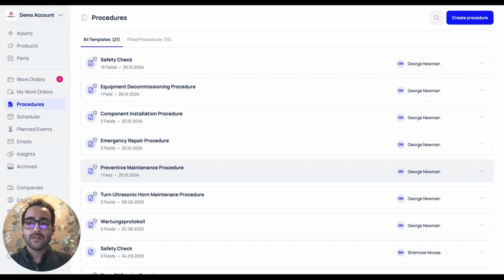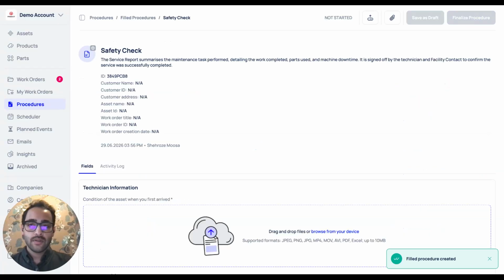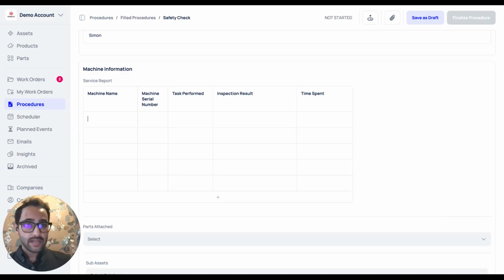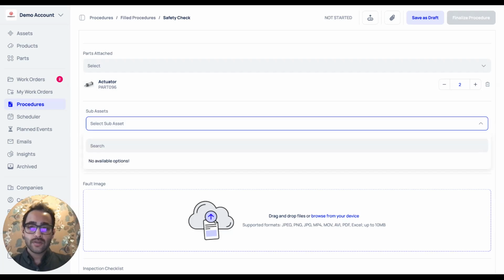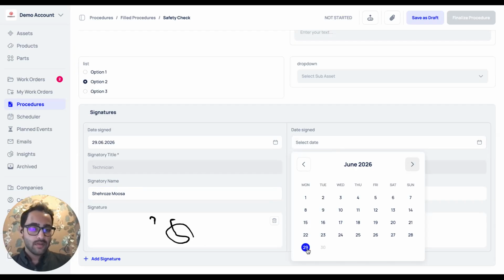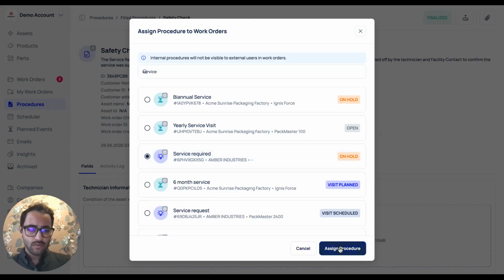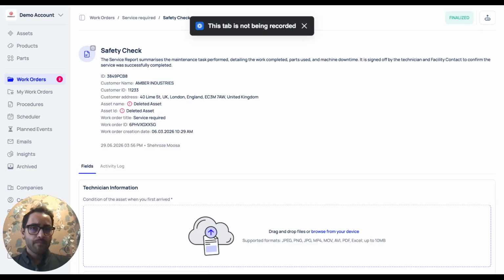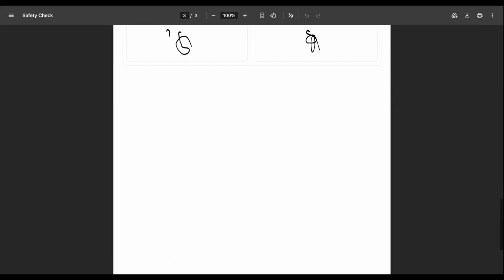Fill and Download Procedures on the Web | Navigating Workflows in Makula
Still digging through files or recreating procedures from scratch every time one needs to be filled out or shared?

Makula lets you fill out and download procedures directly from the web, so completed documentation is always ready when you need it.

In this video, you'll see how to fill in a procedure on the web platform, save it accurately, and download it in pdf formats you can share or store.

The result: complete, accessible procedures, ready to download whenever you need them.